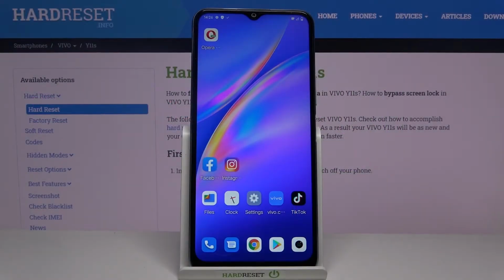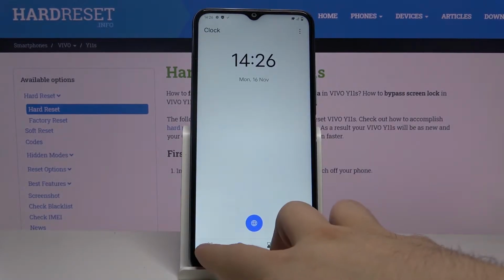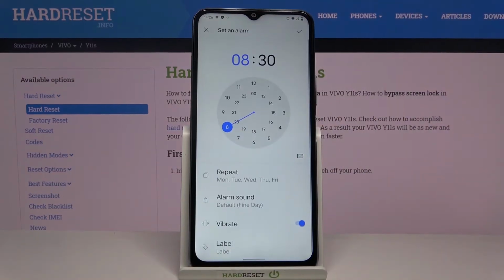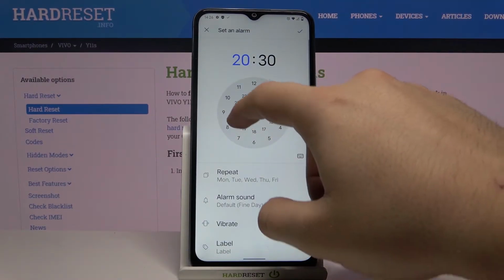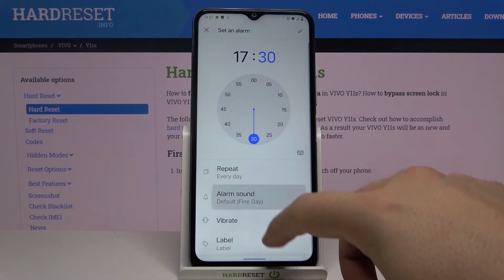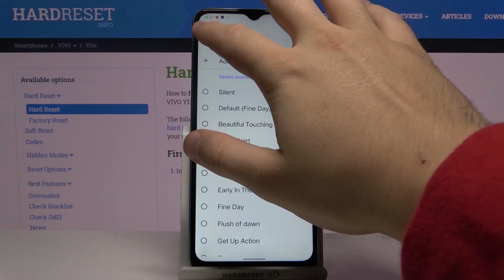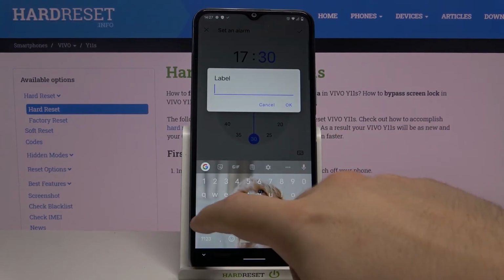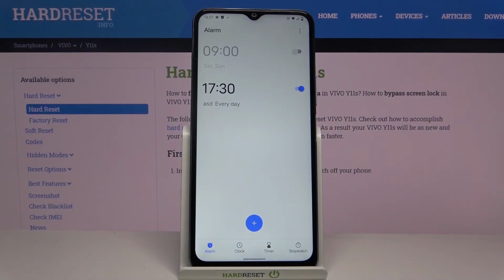How to Set Up Alarm Clock in VIVO Y11s – Open Alarm Settings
Learn more info about VIVO Y11s:
Today we will teach you how to set the alarm in VIVO Y11s. Open this tutorial and follow our instructions to successfully set up an alarm on VIVO Y11s. Also see how to change the alarm sound or how to rename the alarm.